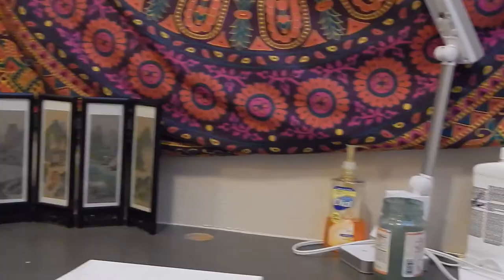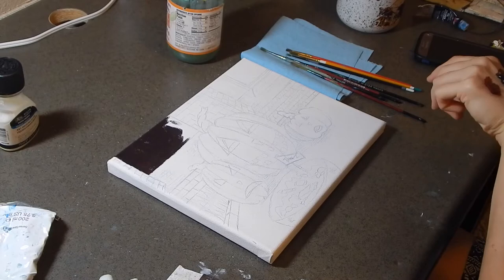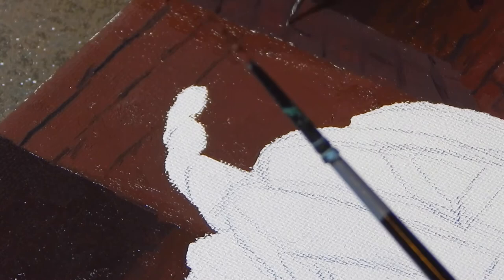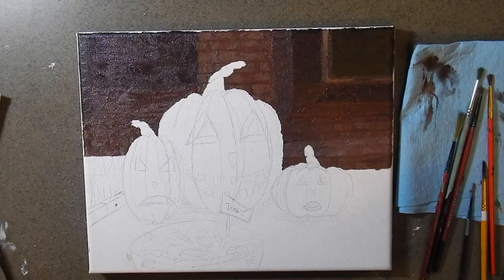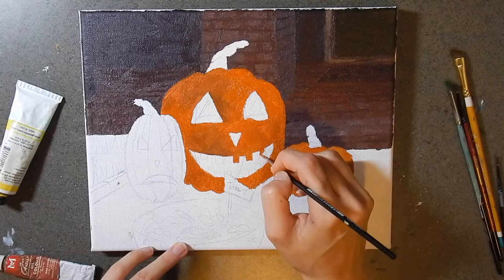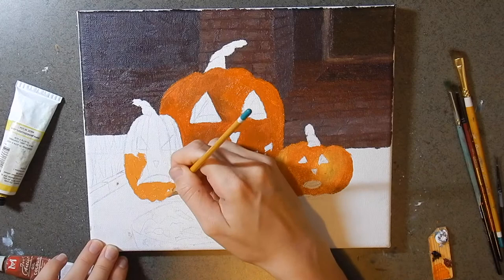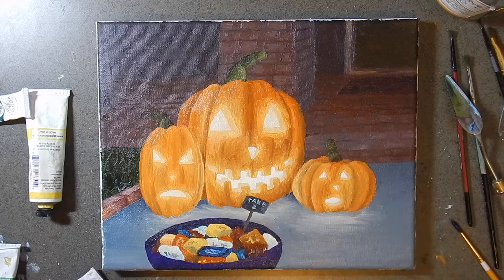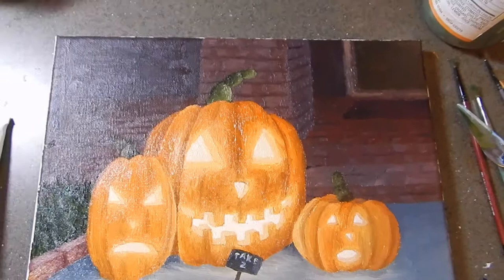Jack O' Lanterns Timelapse Oil Painting | Tori Pederson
This kind of painting is pretty new to me, but I had a lot of fun and I actually learned a lot more than I thought I would about color schemes and light value.